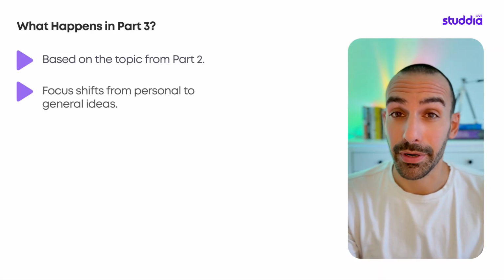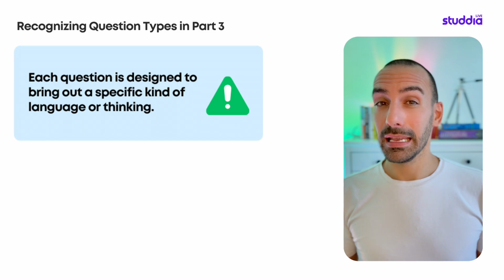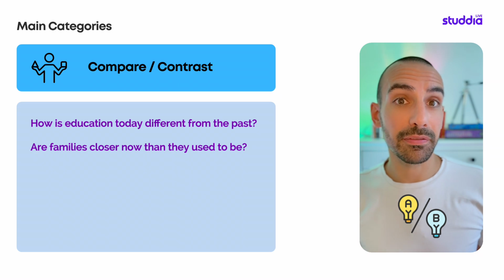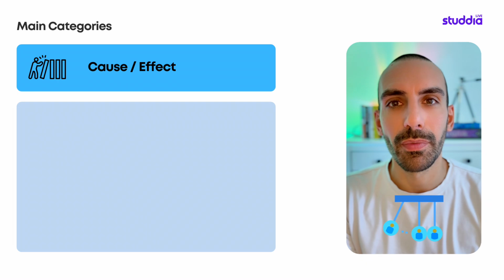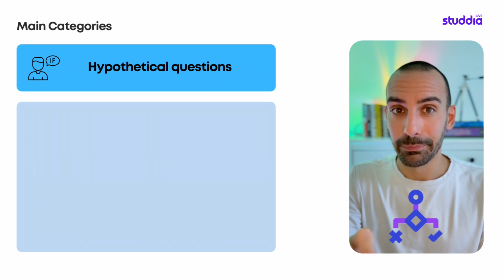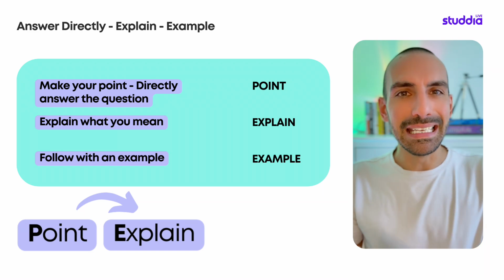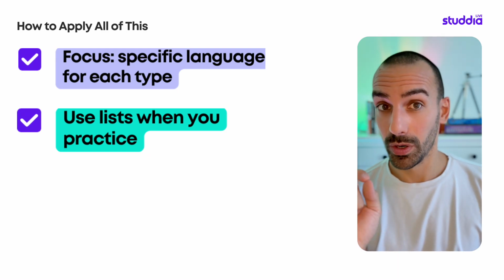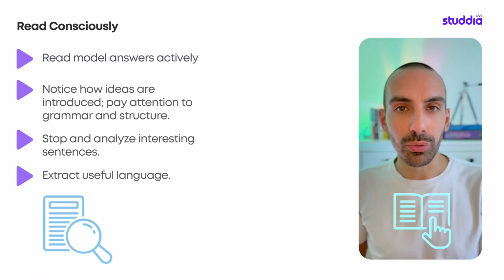IELTS Speaking Part 3: A Structured Approach to Complex Questions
IELTS Speaking Part 3 can feel intimidating — abstract questions, complex topics, and pressure to give deeper answers. But with the right structure, it becomes much easier. In this video, you’ll learn a clear method for approaching Part 3, using a simple framework: Point – Explain – Example.
You’ll also discover the 5 most common question types (Opinion, Comparison, Future Prediction, Cause & Effect, Hypothetical) and the language patterns that help you answer them confidently.
This lesson will improve your Speaking score and also strengthen your Writing skills since you’ll be training yourself to think in well-structured paragraphs.

📄 Download the companion worksheet for this video – it includes question types, advanced language, grammar tips, and model sentences:

And don’t miss our Study Corner — packed with free IELTS resources to support your preparation.